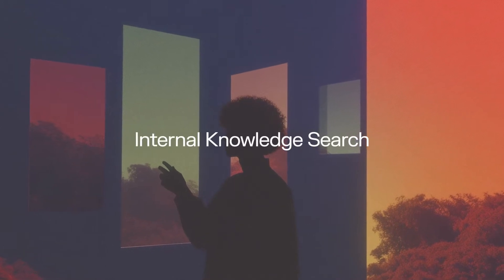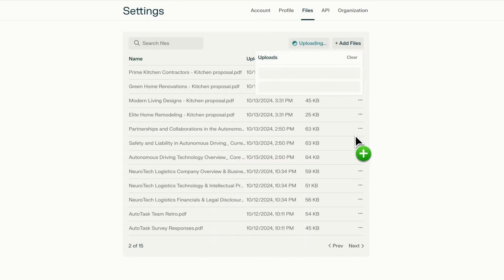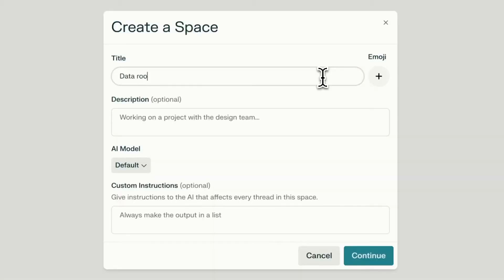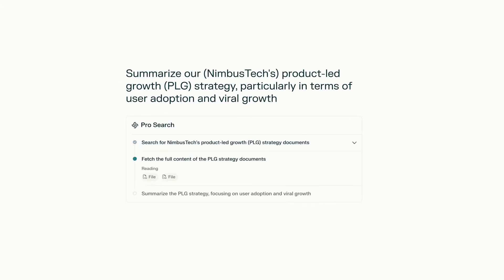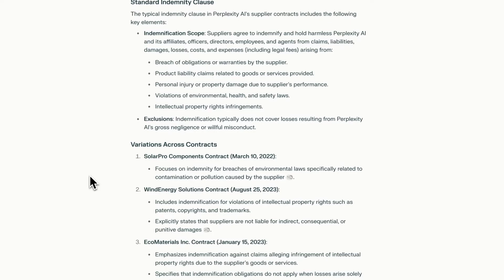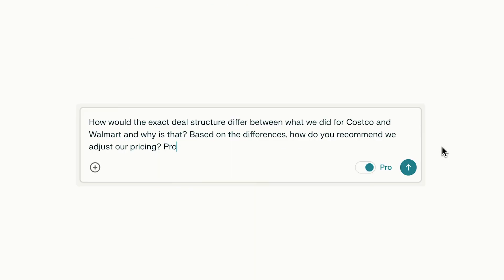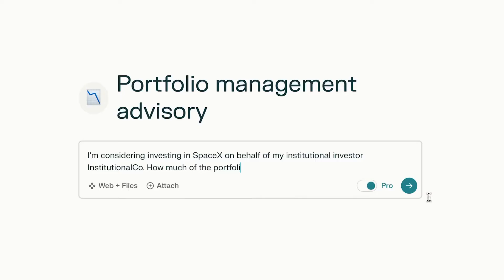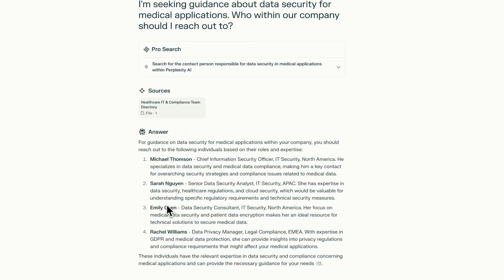Perplexity Enterprise: Internal Knowledge Search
While file upload has been part of Perplexity for some time, one of our most requested features has been the ability to search internal files alongside the web. Today we’re delivering: with Perplexity Pro and Enterprise Pro, you can now search across both public web content and your own internal knowledge bases. Seamlessly access and synthesize the best information from all sources to get the answers you need, faster.

We gave select Enterprise Pro customers early access to Internal Knowledge Search. Here are a few ways they’re using it:

Financial services firms conduct more robust due diligence by tapping into internal research, call notes, and the latest industry news.
Sales and business development teams accelerate the RFP process by combining past materials with the latest insights from the web.
HR teams help employees quickly find answers about benefits and wellness by having them search existing files.
Growth-stage startups get feedback on R&D and product roadmaps based on best practices from the web.

Says Perplexity CEO Aravind Srinivas: “Searching the web in the context of what's relevant to a particular business has never been possible before. Web and internal search have had to rely on infrastructure and products that were separate. Being able to carry out all your research — across both internal and external sources of data — in one consolidated knowledge platform will unlock tremendous productivity gains for every enterprise. Perplexity is excited to be pioneering this for existing customers including NVIDIA, Databricks, Dell, Bridgewater, Latham & Watkins, Fortune, and Lambda.”